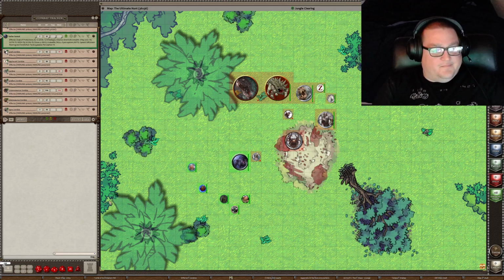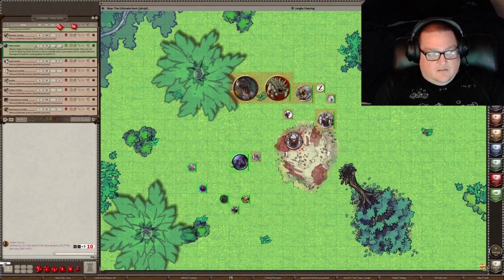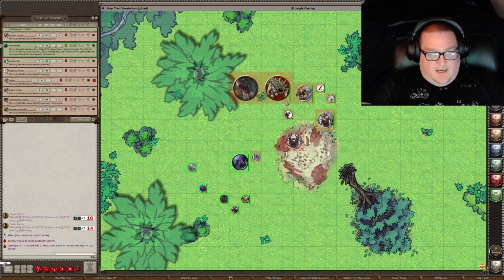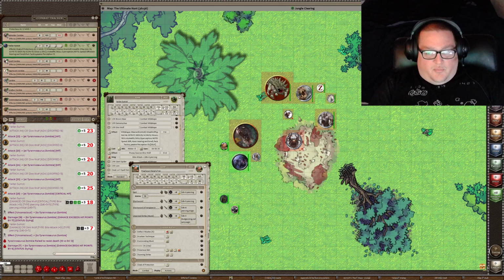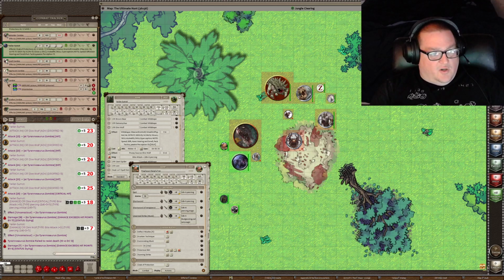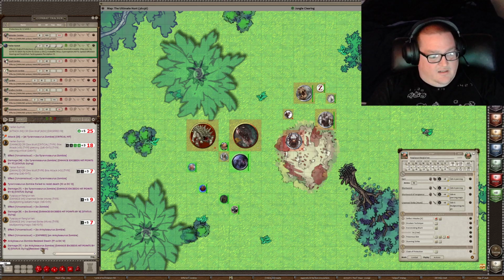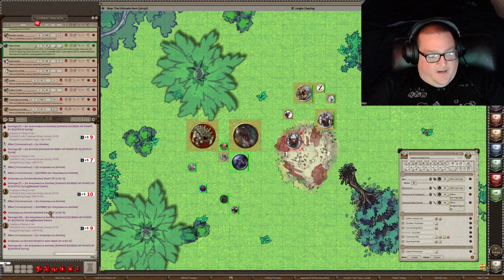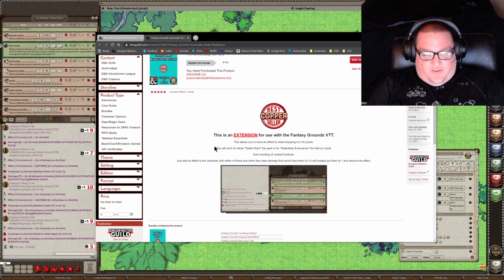Automatic Death Resistance, an FG Extension Review!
Kent McCullough's newest update to his library of Fantasy Grounds extensions is a huge time saver.